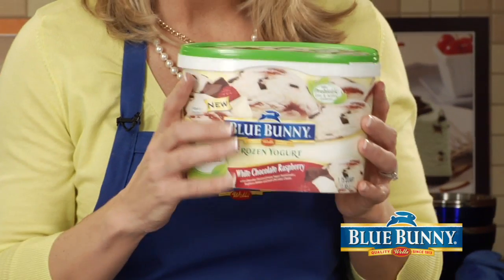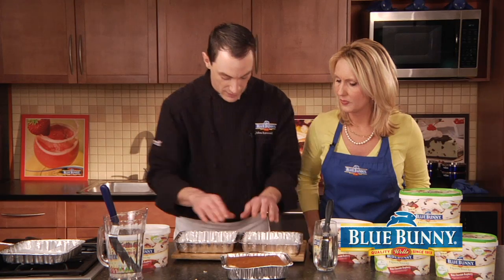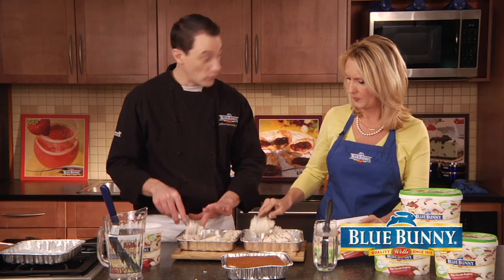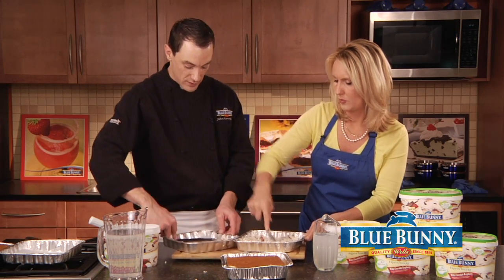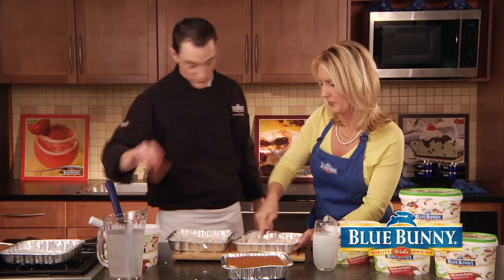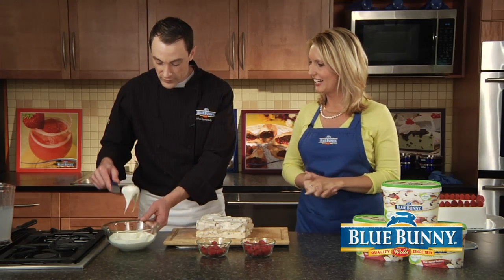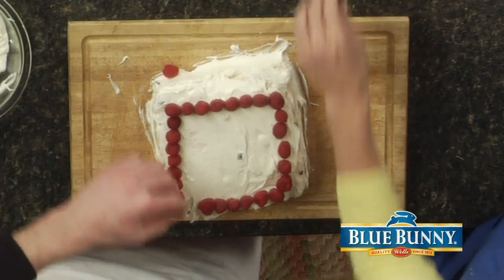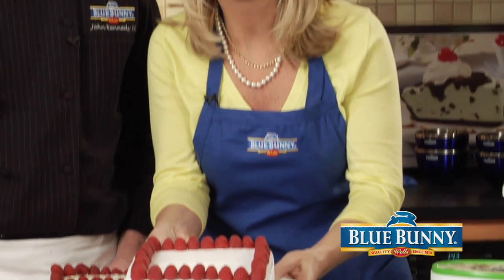April Rasberry Cake.mov